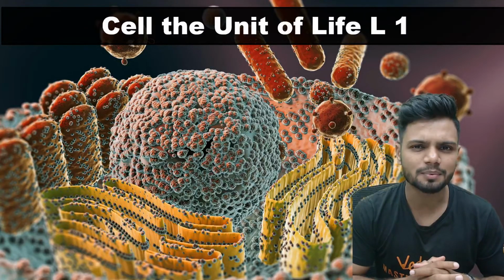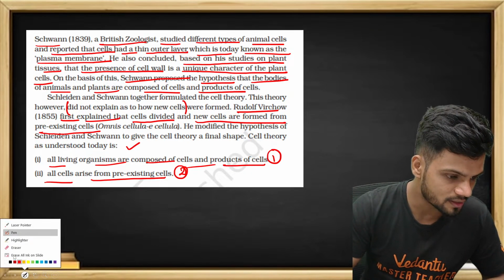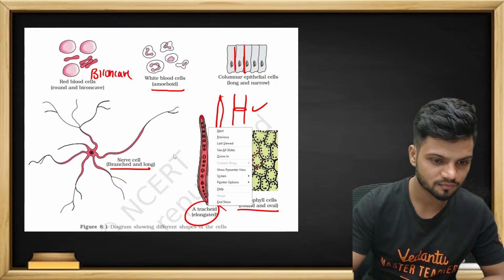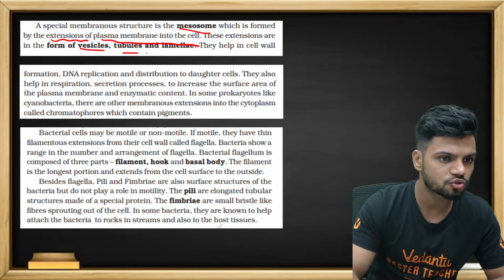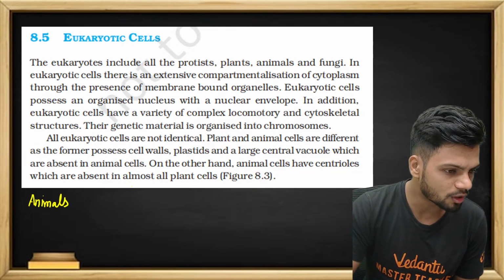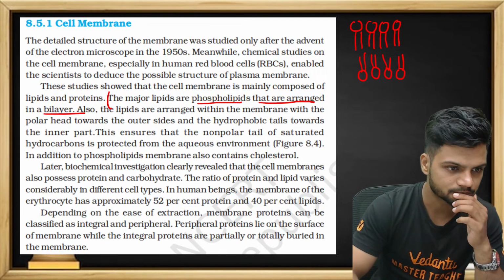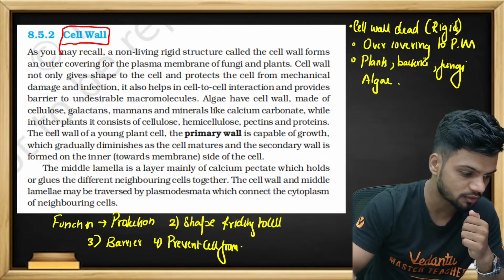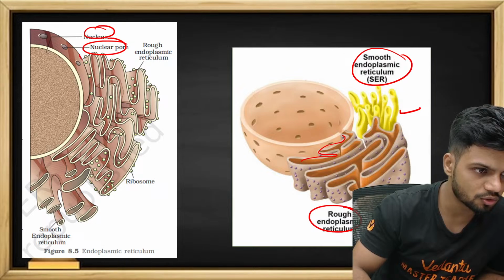Cell The Unit Of Life - Part 1 | Class 11 Biology | NCERT Line By Line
Welcome to Part 1 of the "Cell: The Unit of Life" series! In this Class 11 Biology video, we dive deep into the NCERT textbook, providing a line-by-line explanation of the fundamental concepts. Understanding the cell, its structure, and function is essential for mastering Class 11 Biology, and this video covers the key aspects in a simplified manner. Perfect for students preparing for CBSE 2025 and NEET 2025, this lesson ensures a clear understanding of the topic with real-life examples.

✔️ Expert Teachers: Learn from the best educators in the field.
✔️ Detailed Explanations: Break down complex concepts with ease.
✔️ NCERT Solutions: Step-by-step solutions for all NCERT exercises.
✔️ Exam Preparation Tips: Strategies and tips to ace your exams.
✔️ Regular Updates: Stay up-to-date with the latest syllabus and exam patterns.